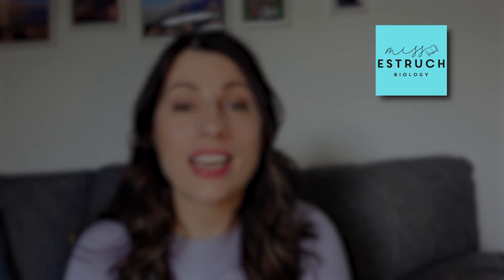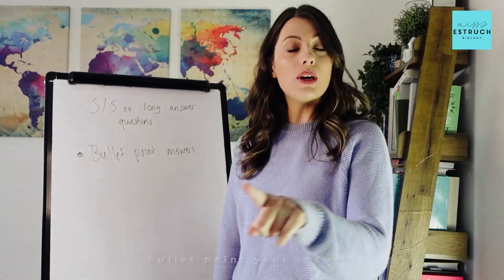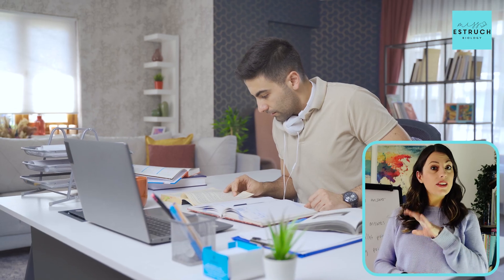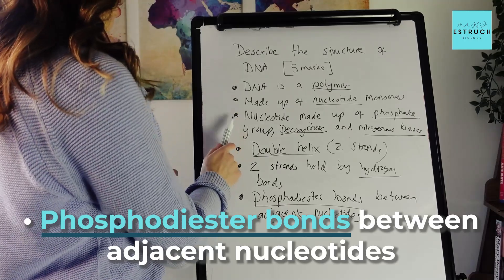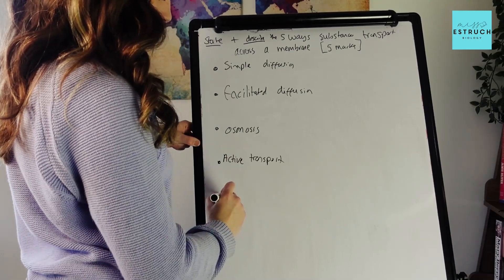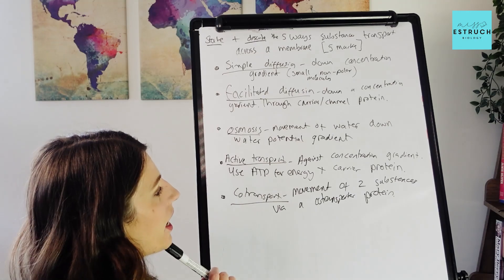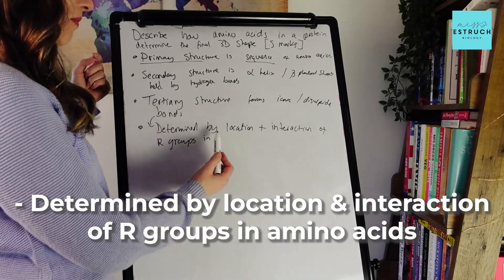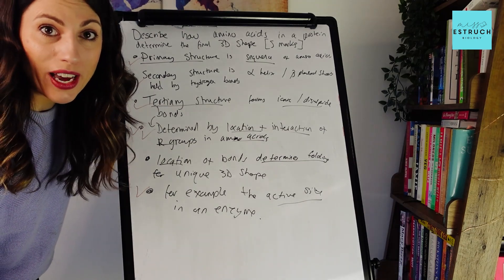FULL MARKS on long answer questions | A-level Biology exam tips to get an A*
Follow these tips to help you to get full marks on the long answer questions and have a go at the 3 questions at the end with me!